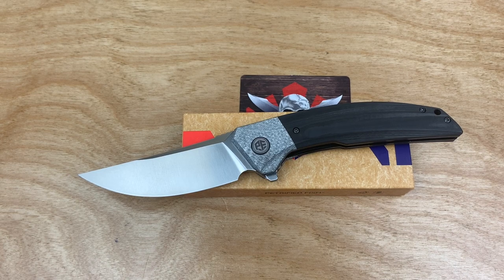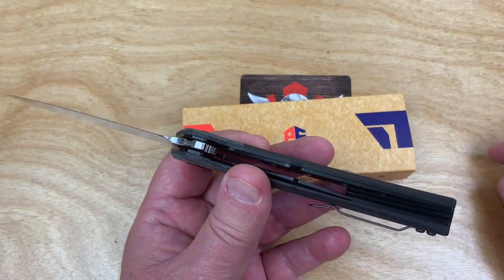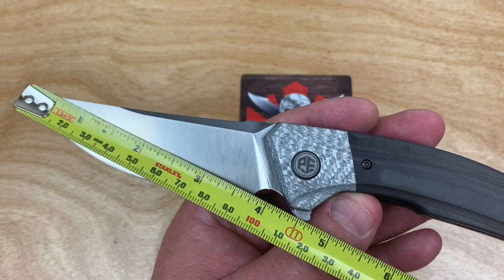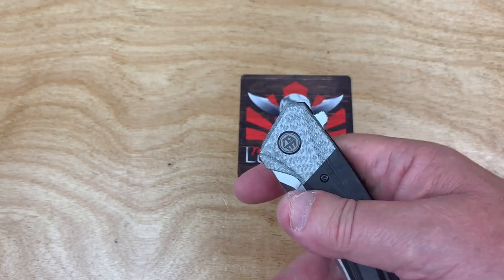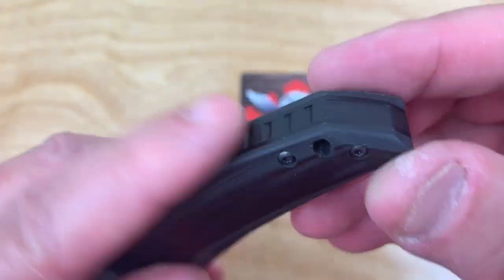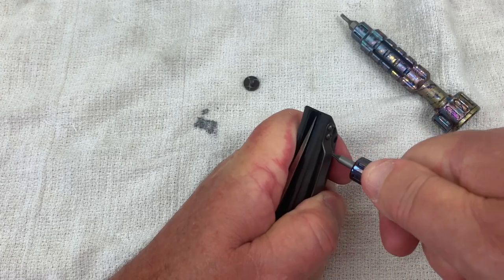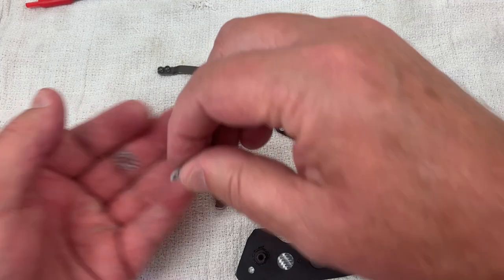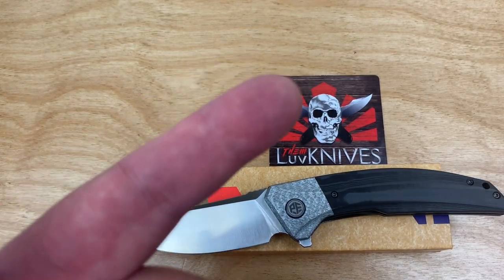Petrified Fish DeepSea PFP05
Petrified Fish store

Petrified Fish knives are also on Amazon